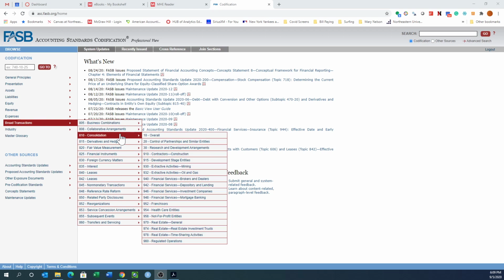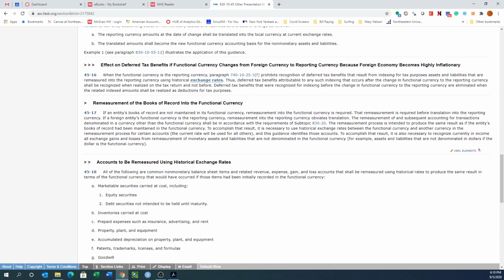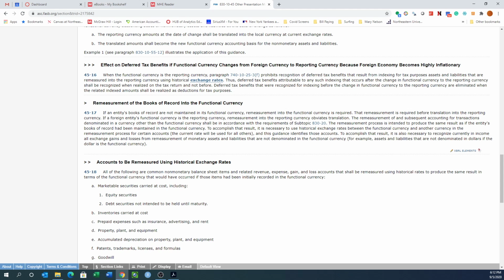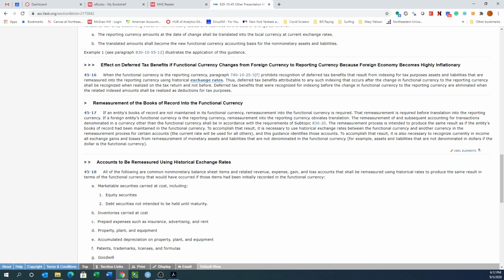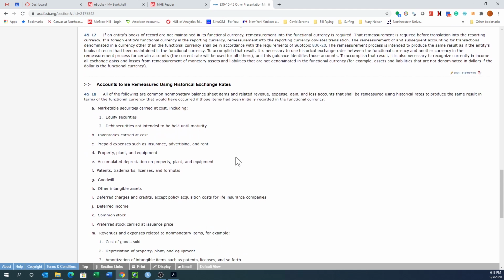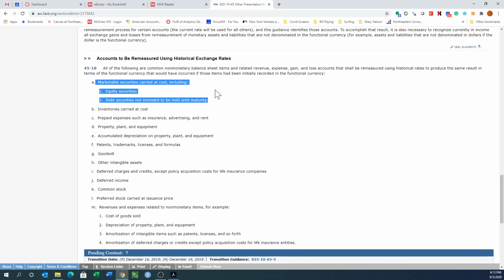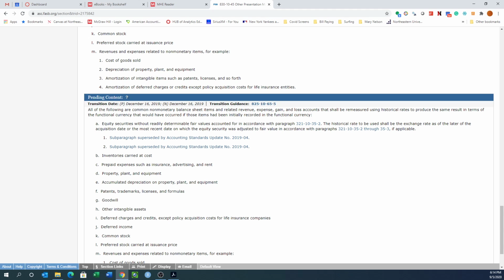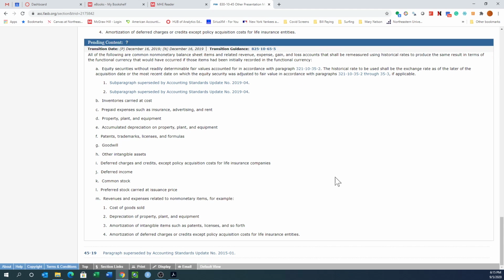Remeasurement into the Functional Currency